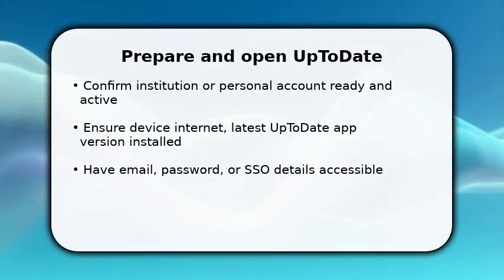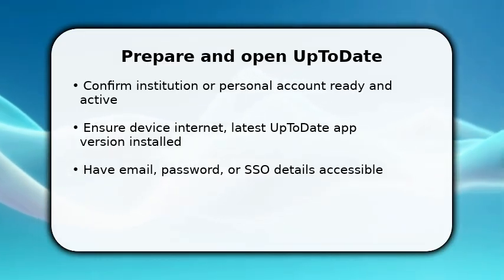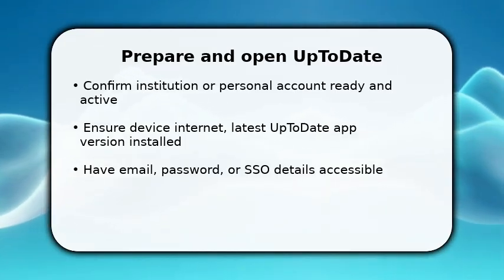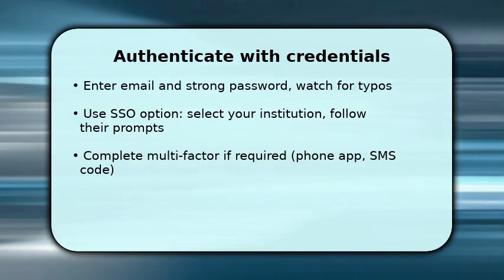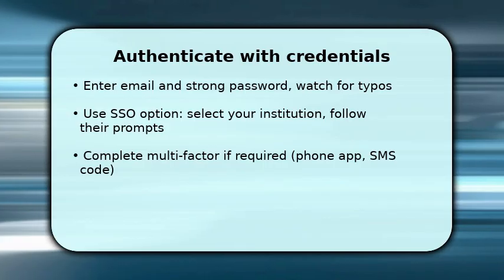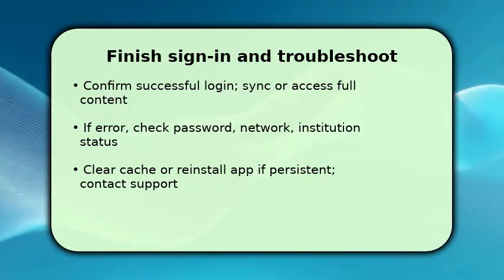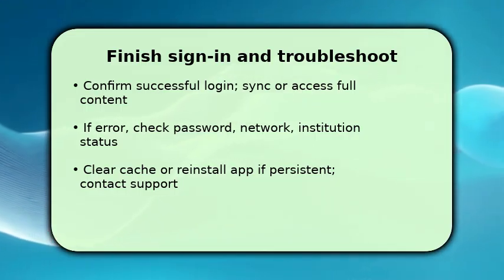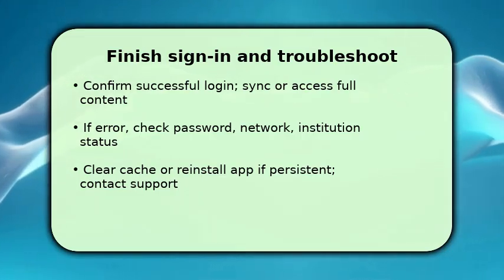How to Sign in Uptodate App (full Guide)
Discover the step-by-step process of signing into your Uptodate account with ease. This comprehensive guide covers all necessary actions, from downloading the app to securing access by creating a strong password and navigating through login prompts.